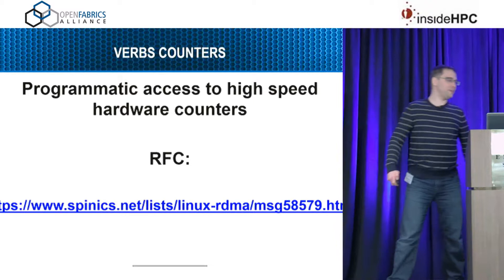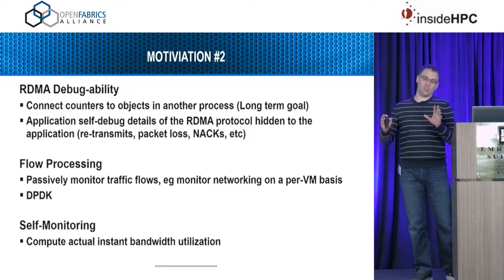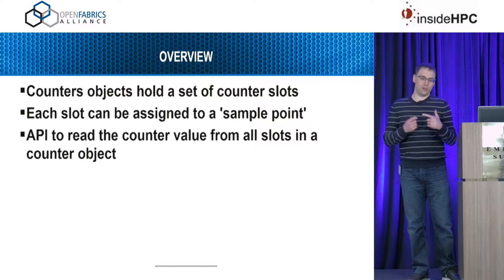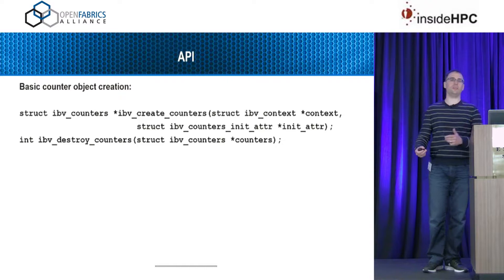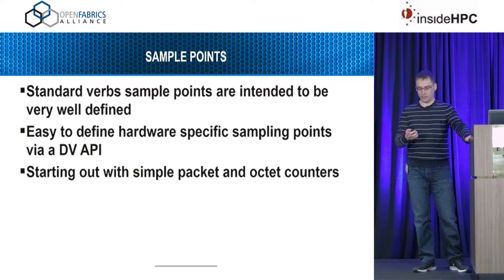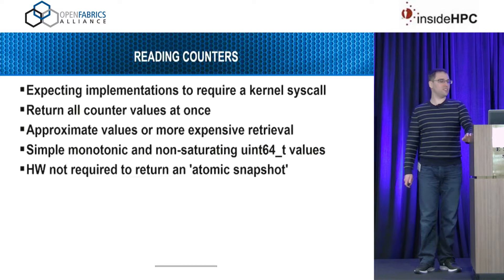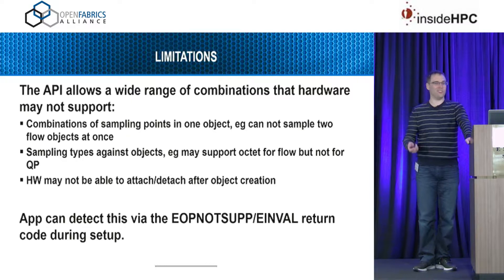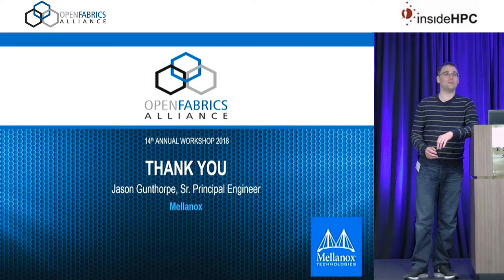API to expose verbs object counters to application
In this video from the 2018 OpenFabrics Workshop, Jason Gunthorpe from Mellanox presents: API to expose verbs object counters to application.

"In this talk we would like to present verbs API which allows a user-space application to define, read counters activity and statistics regarding IB resources they have allocated.
Until today, each application had to spend CPU cycles to accumulate the amount of data transfers. Now, an application that creates a QP can request HW assistance to count the amount of traffic it sent or received.

There are many IB spec counter events which the application is not even exposed to, like rnr-retry attempts. Through this new verbs counters API an application will be able to collect real time statistics and can even change its behavior due to value it reads from the different counters.

We will present application use cases, the new libibverbs API, and different objects that can be queried."